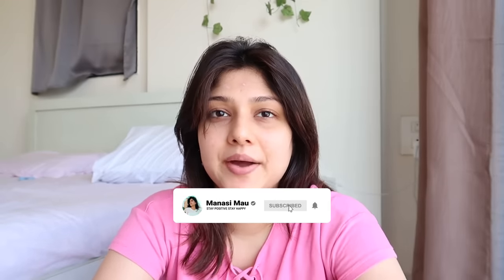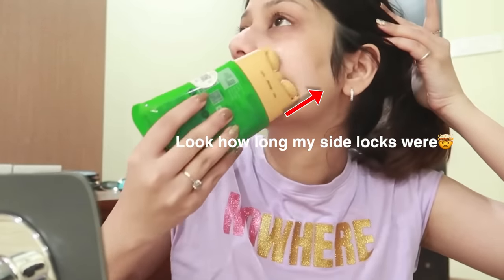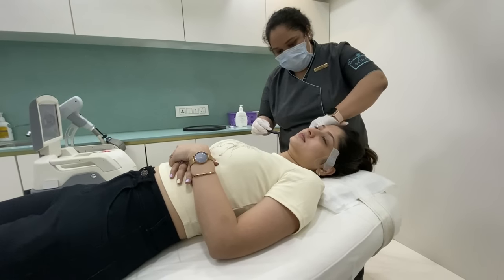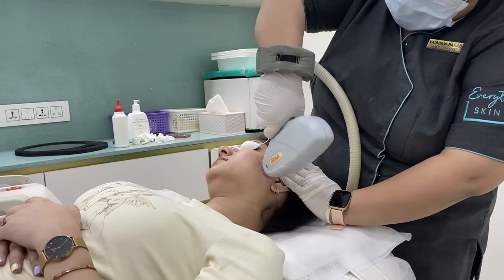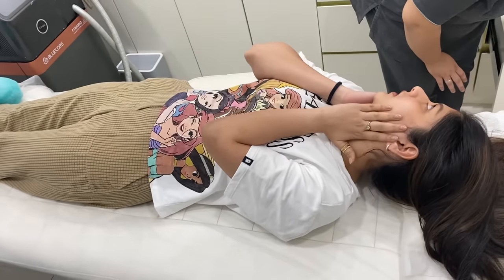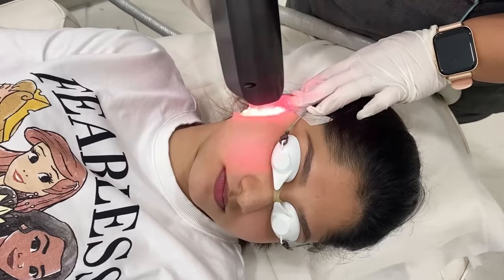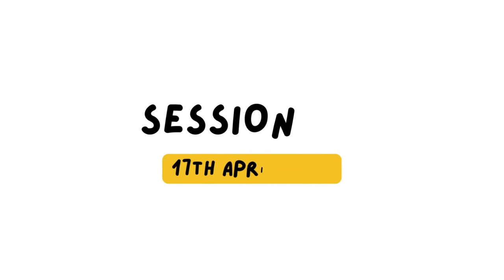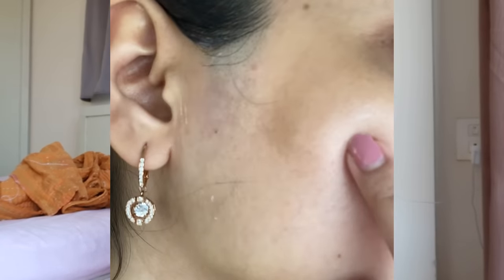*HONEST* My Laser Hair Removal Journey✨ | Manasi Mau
📍Everything Skin & Hair by Dr Punit Saraogi
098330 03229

FAQ (Frequently Asked Questions) about Manasi Mau :

1. What's my age : 25

2. What's my height : 5'4

3. Vlogging Camera : Canon g7X

4. Editing software : Adobe premiere Pro cc 2022

5. My education : Software engineer (Computer science)

7. laptop model : MacBook pro M1 pro 14 inch

COPYRIGHT :
I give no guarantee of any product shown in this video working out for you, what works for me or I like might not suit you. Patch test of everything is a must.